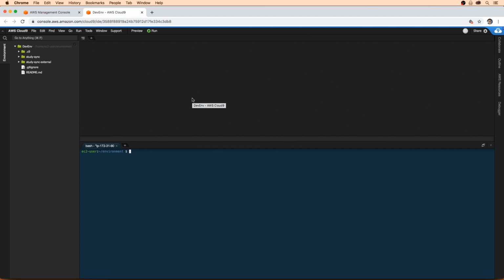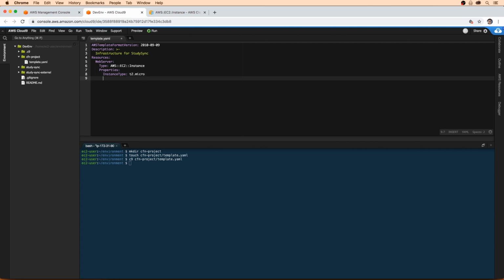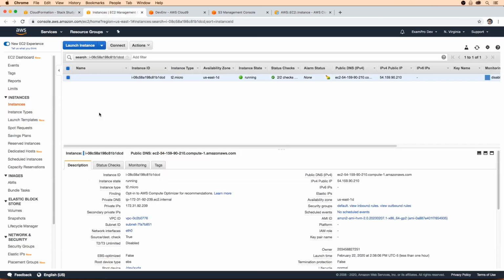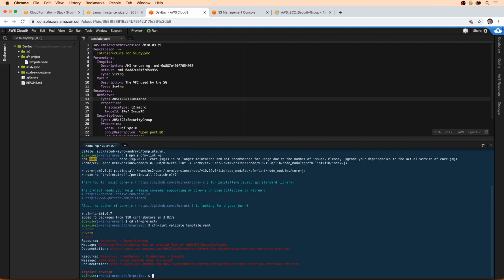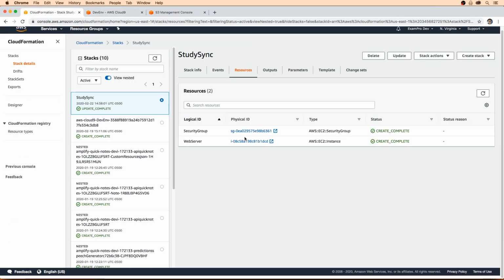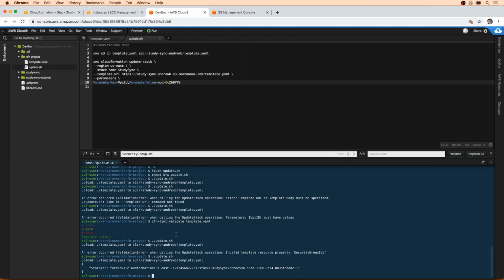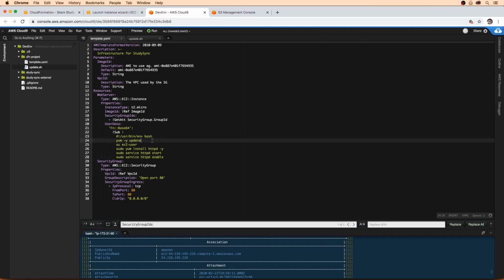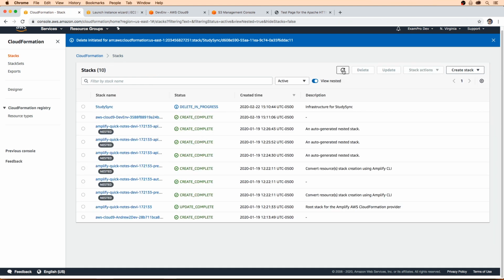CloudFormation — Follow Along